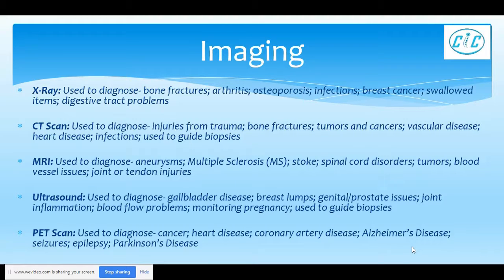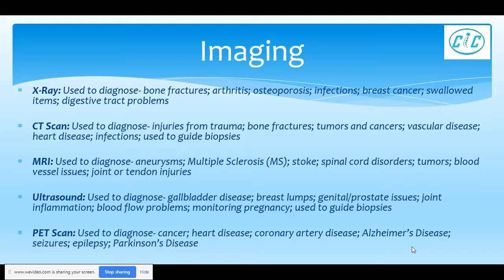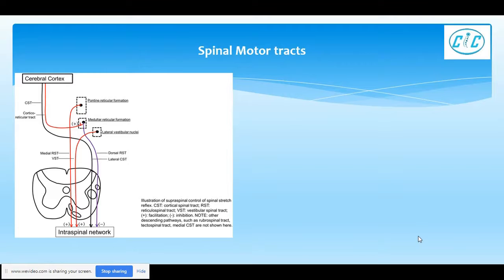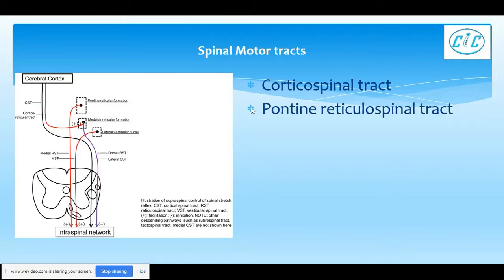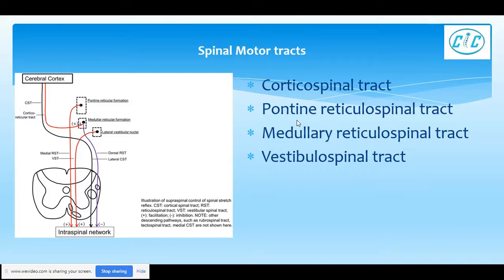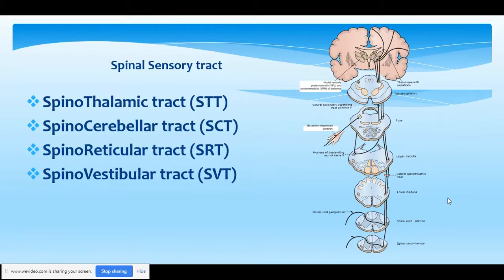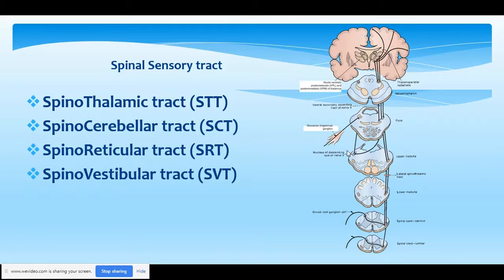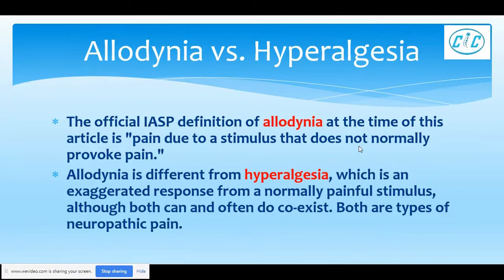Whiplash Part 1b Diagnosis, Basic Spinal Tracts, and Diffusion Tensor Tractography by Dr. Marzban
Whiplash: This is the second video of a series of educational videos available to clinicians , students, and public in having a better understanding of physical trauma and mental trauma. Your valuable feedback is always welcome. Please let us know what subjects you are interested in to talk about. We like to open a productive and fruitful dialogue to improve healthcare in our community. Thank you!
By Dr. F. Marzban from CIC (Complete Injury Centers)